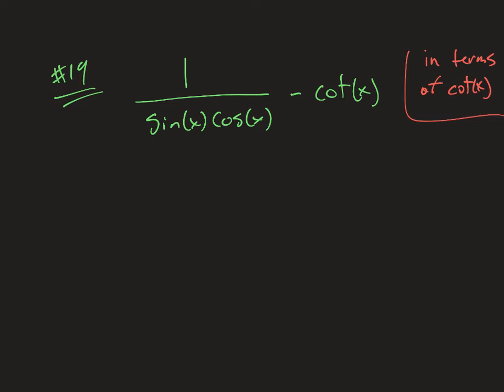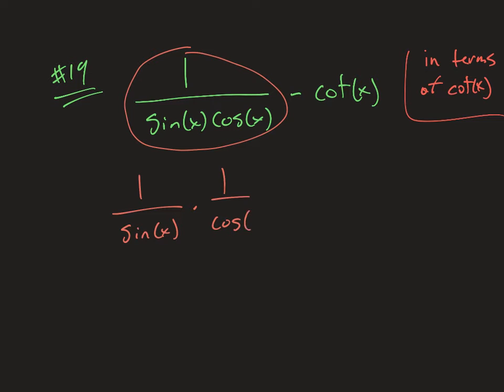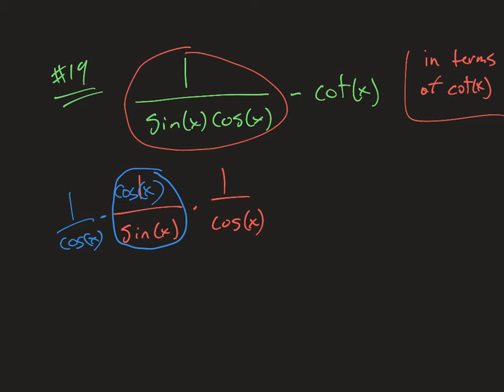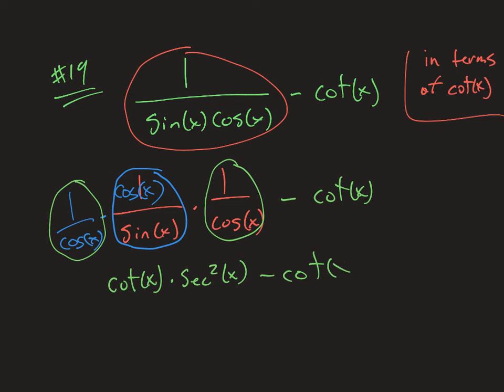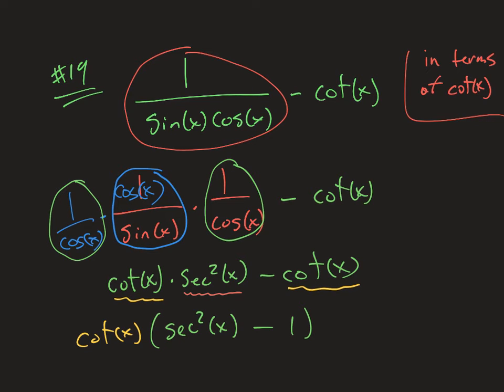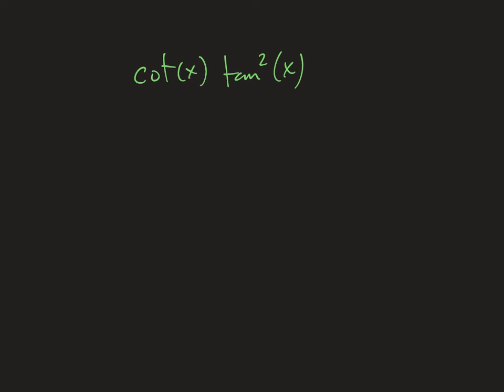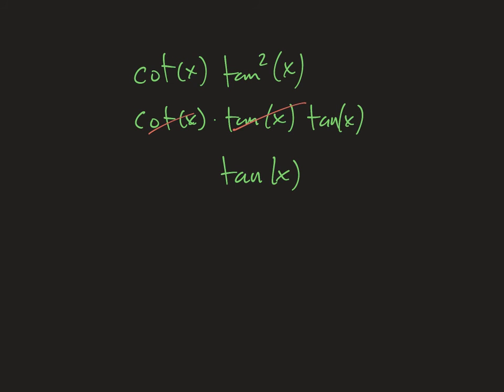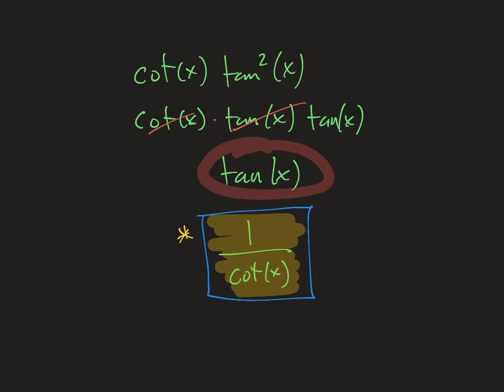Simplify Trig Expressions with Identities #19